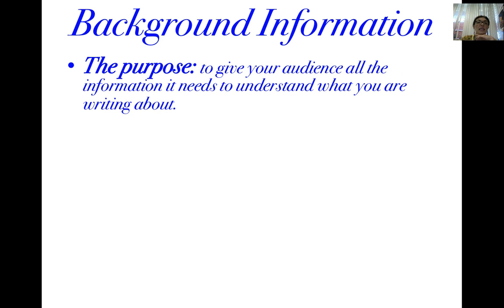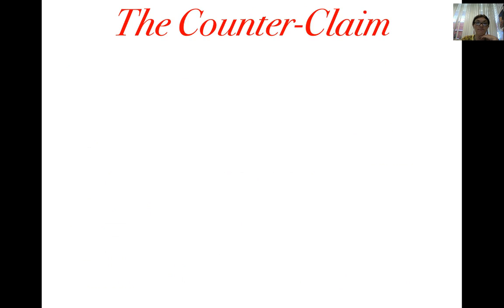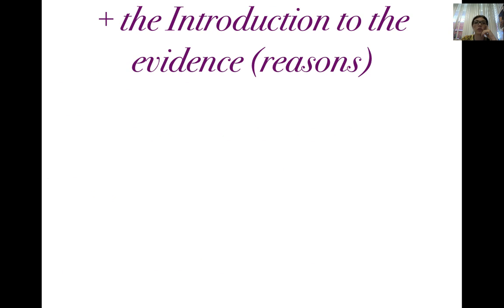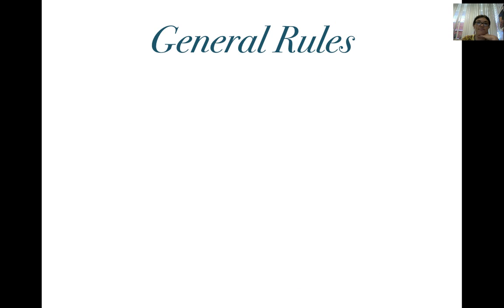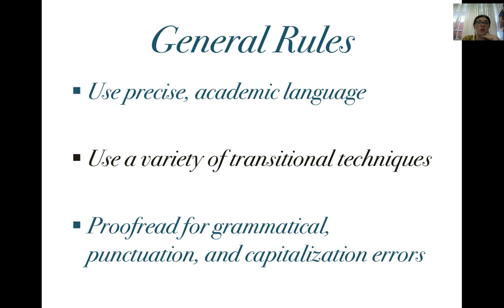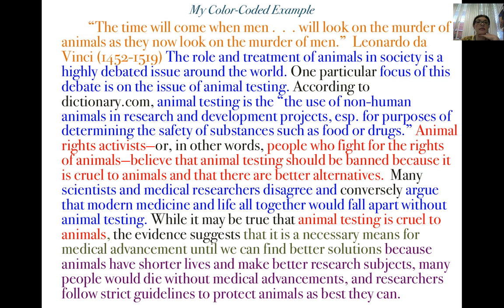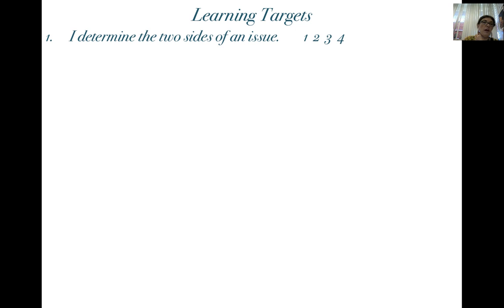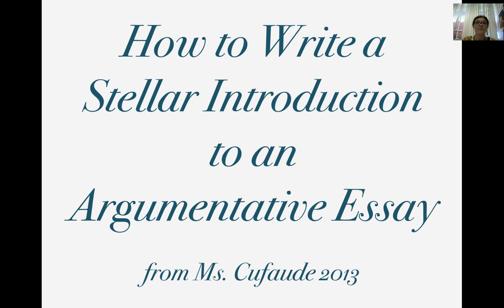How to Write a Stellar introduction to an argumentative essay